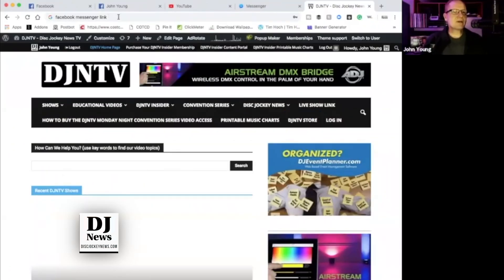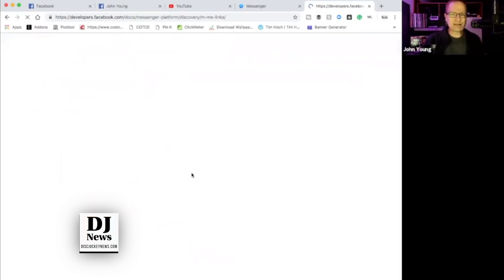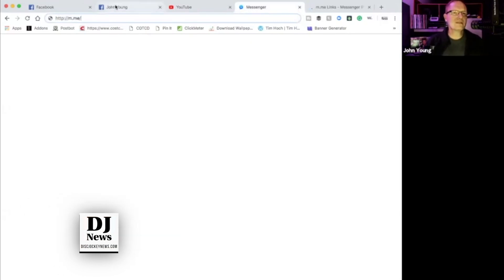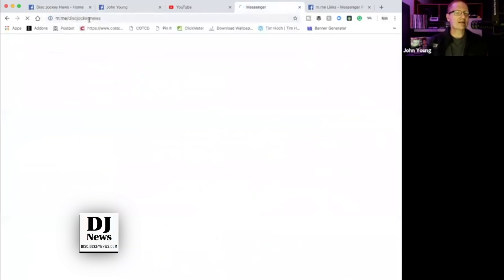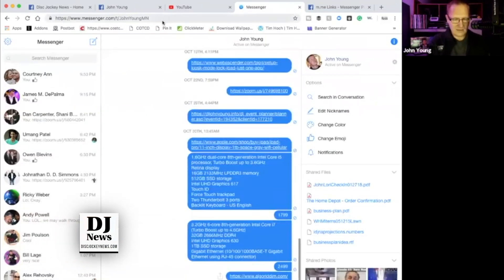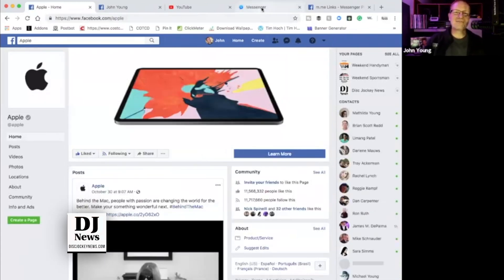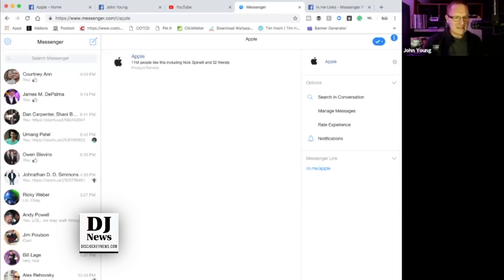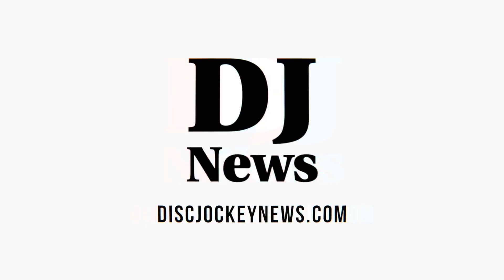Facebook Messenger Direct Link Hack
John demonstrates the Facebook Messenger Direct Link hack. In this episode, learn about using with your profile username or your business page username to give your clients a direct Messenger link to your accounts.

Catch our weekly live chat shows at 10 pm Eastern Monday and Tuesday nights